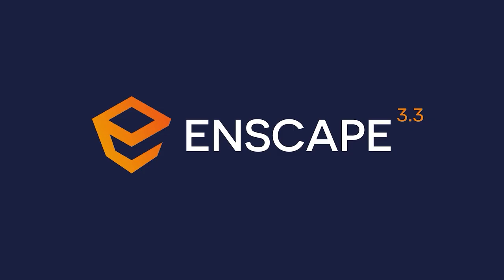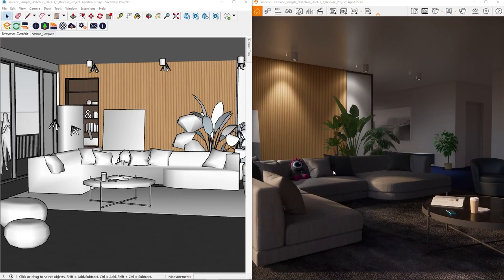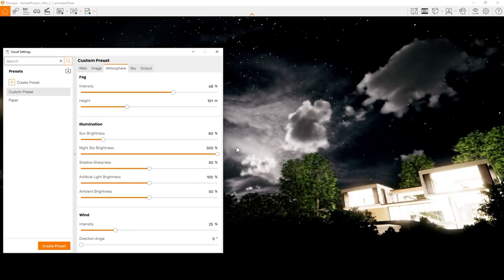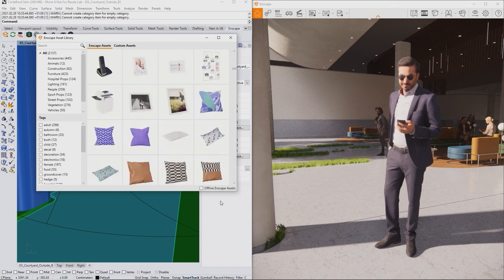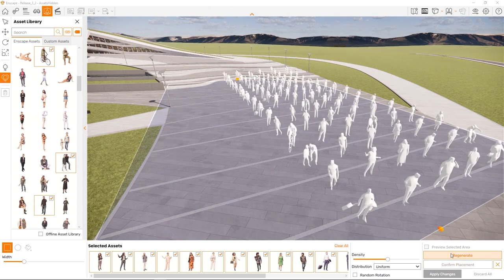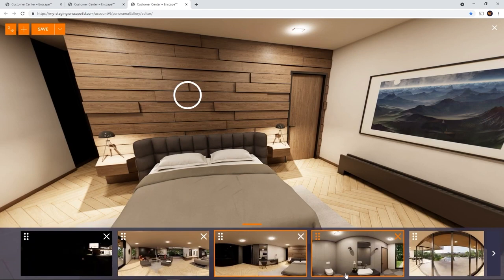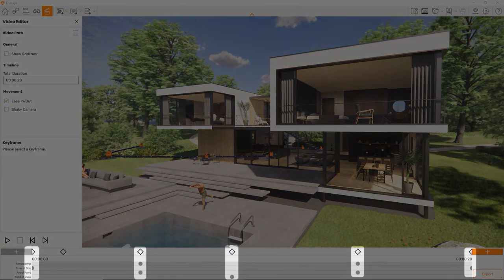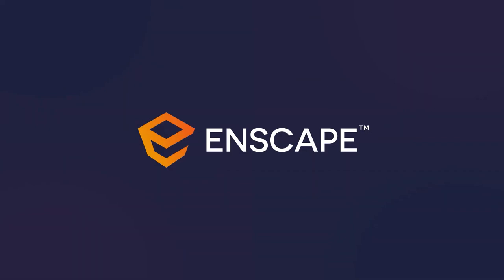Learning Enscape 3.3 with Rhino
--- Looking to learn about the LATEST Enscape version? You can find the most up to date tutorial for Enscape 3.4 for Rhino

Welcome to Learning Enscape 3.3 with Rhino.
In this video, you'll find everything you need to know to get started with Enscape. Follow along and enjoy getting familiar with Enscape, the easiest and fastest way to turn your models into immersive 3D experiences.

00:00 Intro

00:54 Do I meet the System Requirements?

02:26 How to update my Graphics Card Driver?

04:16 Do I have the right Design Application?

04:53 Accessing the Knowledge Base

05:24 Installing Enscape

06:30 Navigation

10:33 View Management

12:36 User Interface

15:12 Visual Settings

18:50 Materials

24:51 3D Assets

26:26 Placing Assets in Enscape

35:51 How to Render an Image

38:30  Render and Share a Panorama

47:02 How to Design and Render a Video Path

52:54 Customize and Export an EXE Standalone File or Web Standalone

56:30 Troubleshooting

Enscape™ is a real-time rendering and virtual reality plugin for Revit, SketchUp, Rhino, Archicad, and Vectorworks. It plugs directly into your modeling software, giving you an integrated visualization and design workflow. Enscape allows you to work intuitively with accessible rendering that requires no prior specialized knowledge to use. You can design, document, and visualize simultaneously from one model. It is the easiest and fastest way to turn your models into immersive 3D experiences. Bring your designs to life and give your clients a design experience like never before. Used by 85 of the top 100 firms worldwide, such as Foster + Partners and Kohn Pedersen Fox (KPF),  Enscape empowers your design workflow.